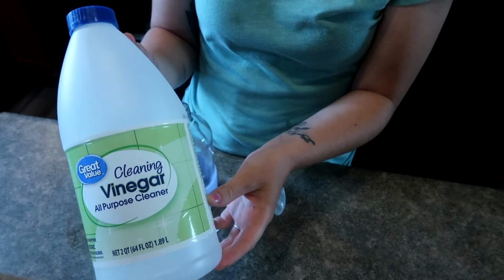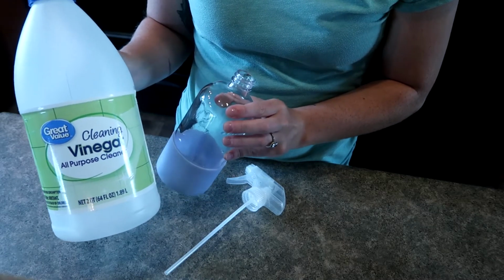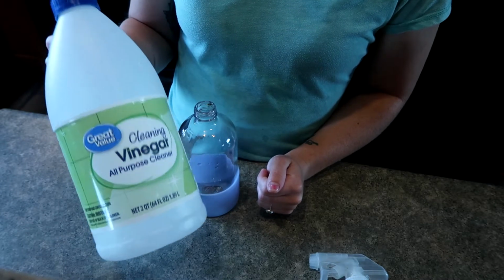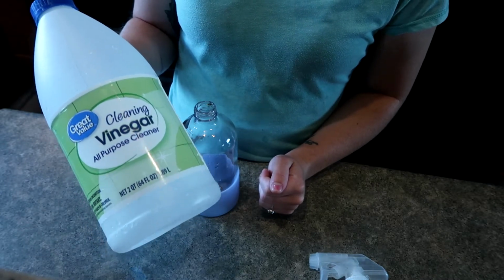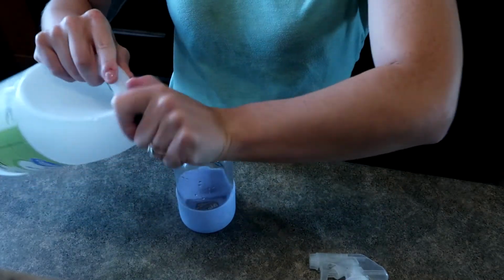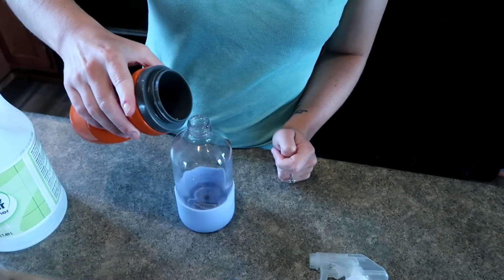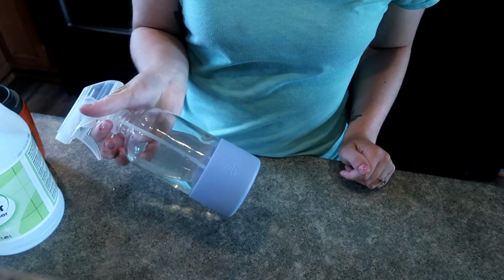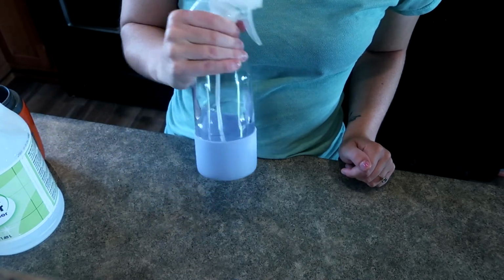HOW TO SANATIZE WORK OUT EQIPMENT | 2 INGREDENT WORKOUT MACHINE SPRAY CLAEANER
2 ingredient diy workout machine spray cleaner, how to sanitize gym equipment easy, all natural cleaner spray to fight germs.